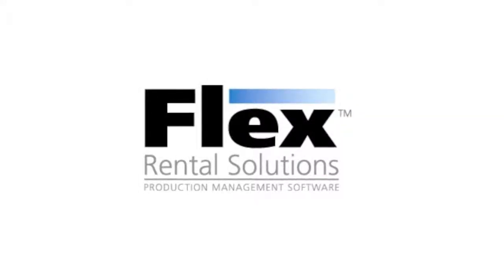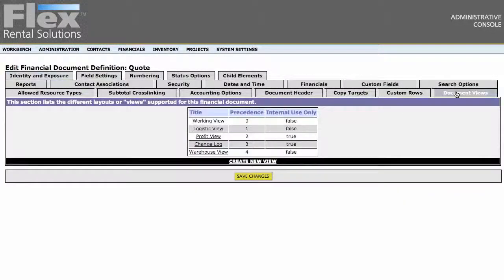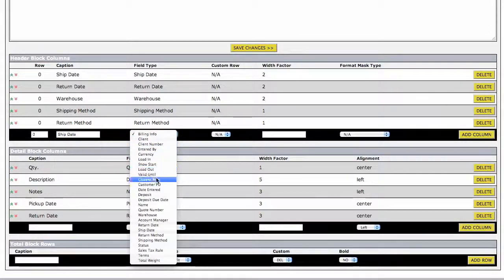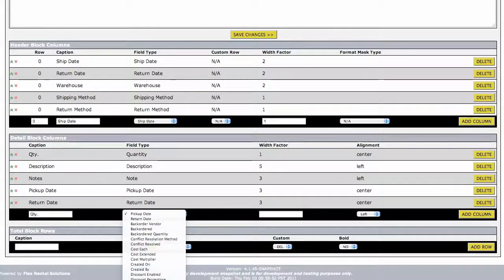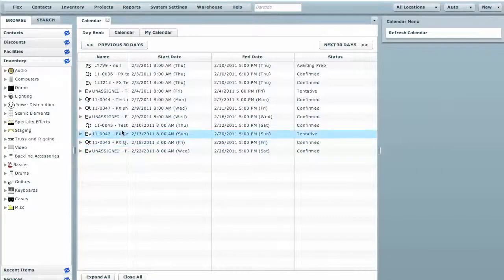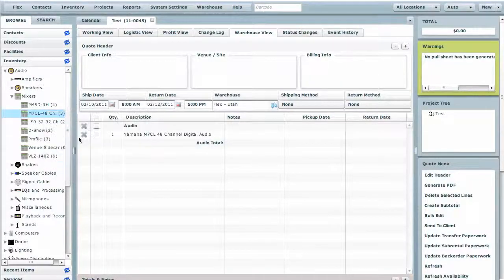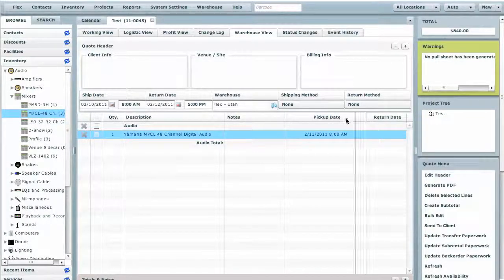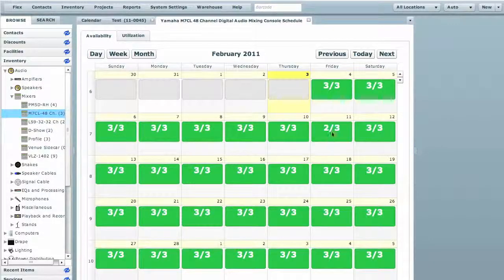Alternative Ship and Return Dates